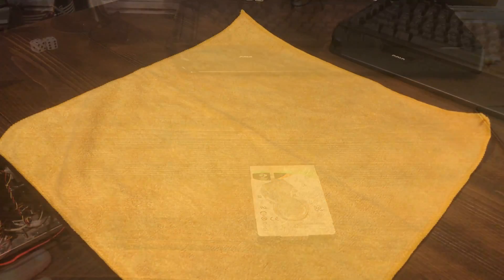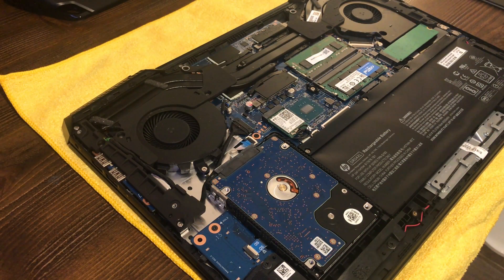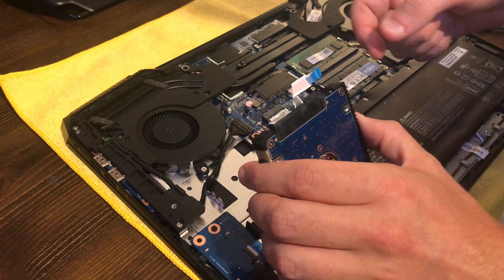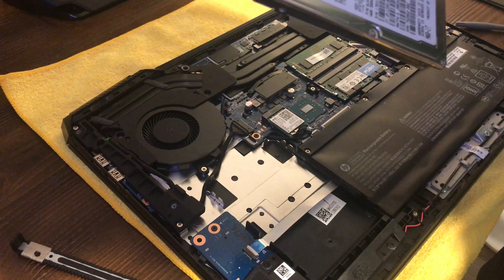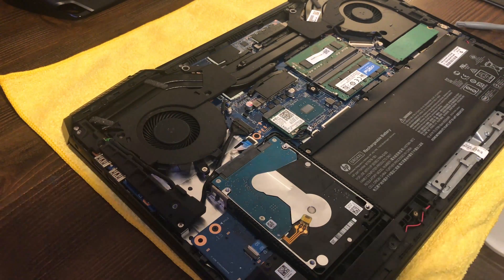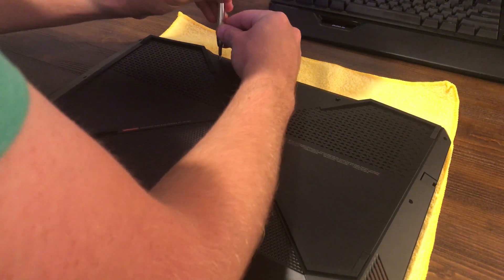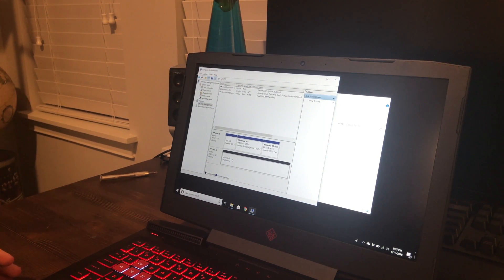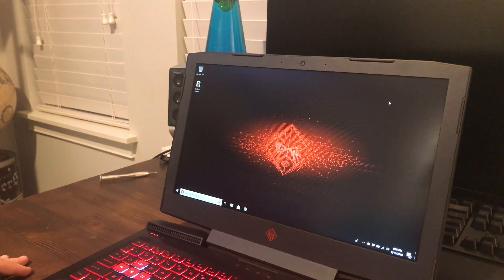Upgrade: HP Omen Gaming Laptop Gets A New SSHD!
In this video, I upgrade my HP Omen from a 1TB HDD to a 2TB SSHD.

*Note: This is the laptop with the 128GB M.2 SSD in it, therefore, swapping the SATA drive does not affect the C: drive. Keep in mind that if you are performing this swap on a model without the M.2 drive that you will have a blank disc, and have to find other means of cloning your C: drive.